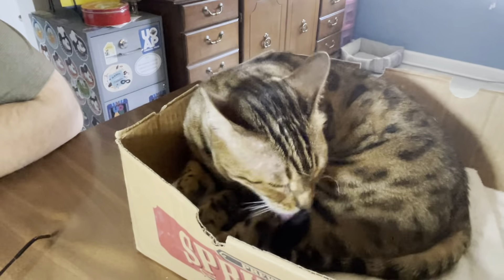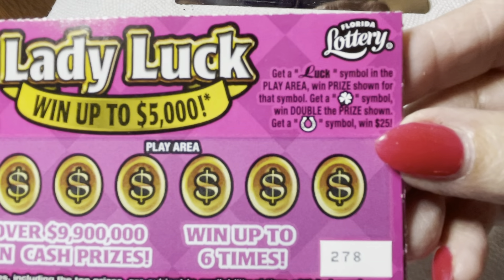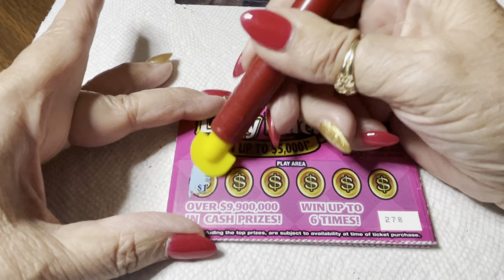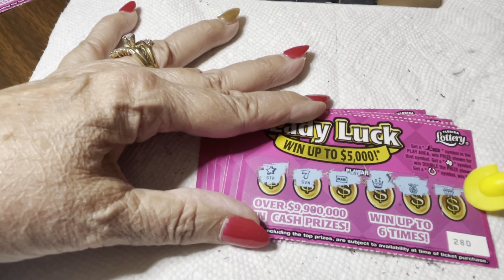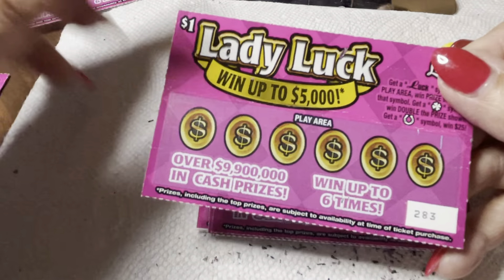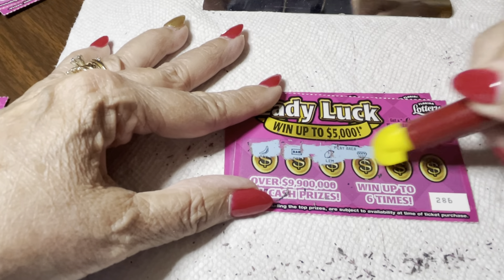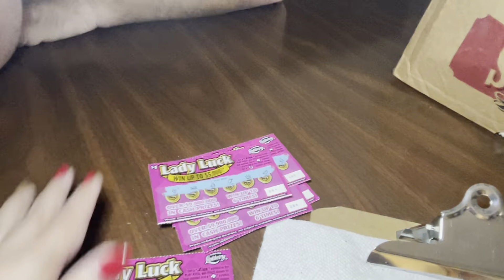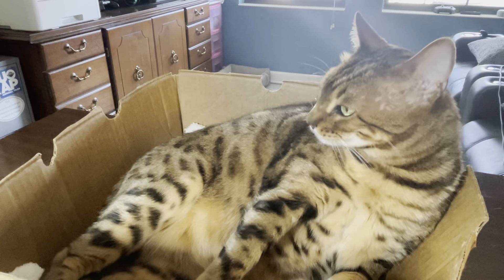$1 - LADY LUCK - NEW TICKET TUESDAY! WIN! FLORIDA Lottery! Scratch Off instant WIN!!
14422 Shoreside Way, Suite 110, PMB 226